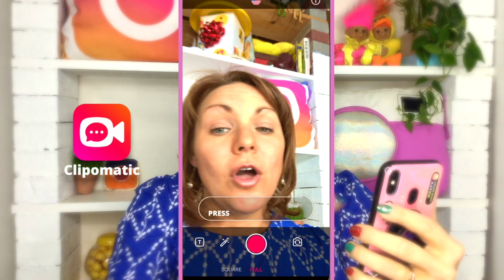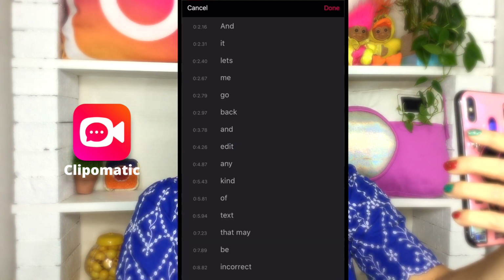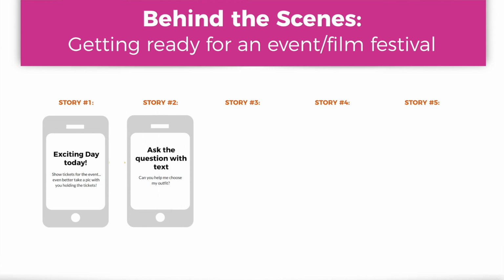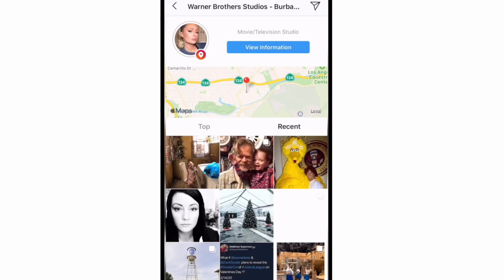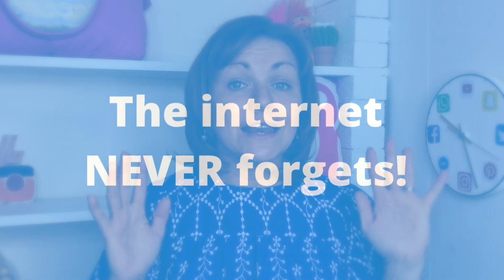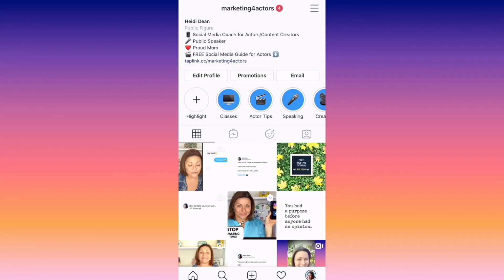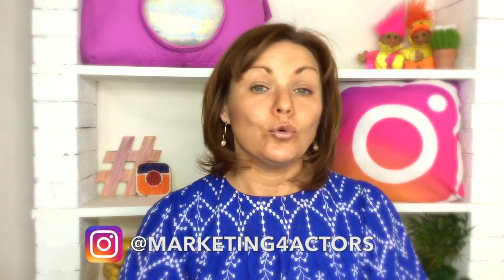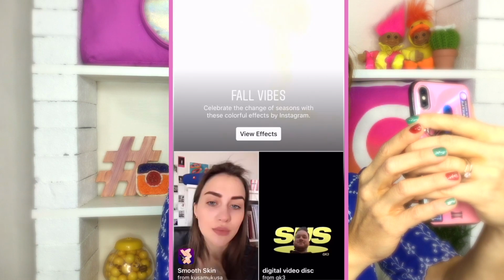Instagram Stories Tips for Actors (12 Insta stories tricks to get more engagement)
INSTAGRAM STORY TIPS FOR ACTORS (12 Insta stories tricks to get more engagement) This video will show you 12 instagram stories tricks for 2020 that’ll help you use instagram for your acting career the right way. If you’ve been wondering how to best use instagram or how to best use instagram stories for actors or how to best use social media marketing for actors this video is the place to start. We’ll cover how to add captions or subtitles to your stories, cool Instastories apps to make your stories stand out and instagram stories hacks to best use hashtags and get followers. Let me know what you think about these instagram stories tips for actors in the comments below.

INSTAGRAM STORY APPS AND RESOURCES MENTIONED IN THE VIDEO:
⭐️Mojo (Cool Instastories templates/Re-Sizing your Insta Stories)
⭐️Clipomatic (Add captions or subtitles to your Instastories)

See you on social,

Heidi Dean

🎼Music in the video:
Looking for your attention - By: Sture Zetterberg
Night after night - By: Lvly
Just Follow - Particle House
Never had to - BY: OTE